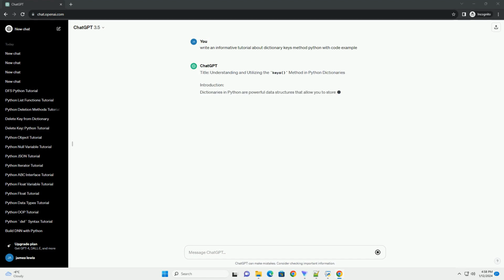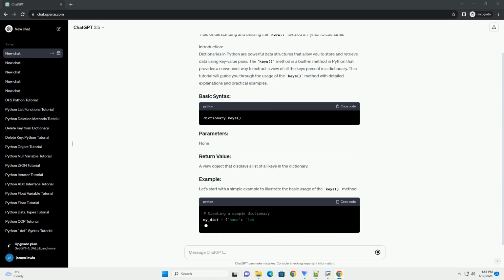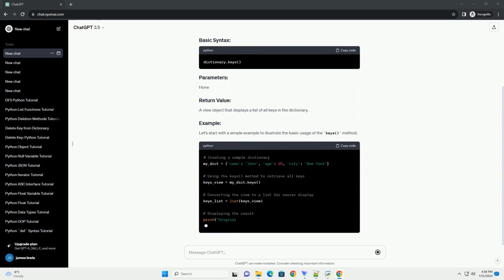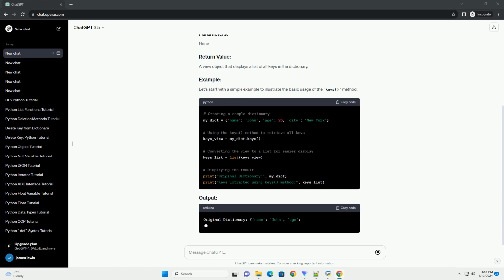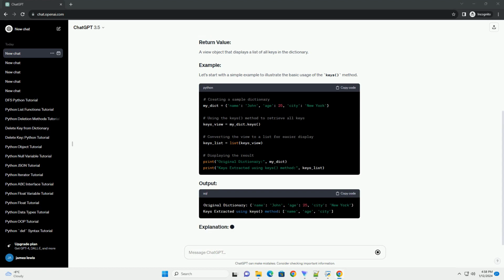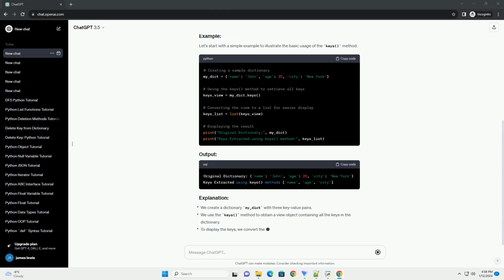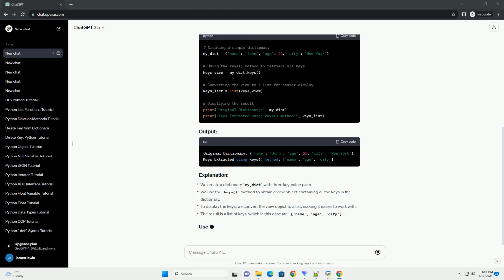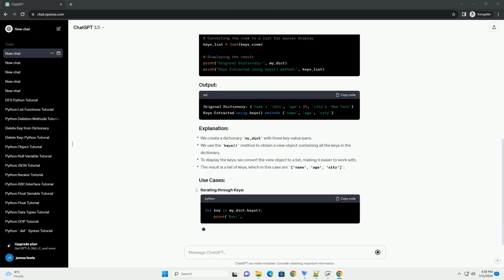dictionary keys method python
Title: Understanding and Utilizing the keys() Method in Python Dictionaries
Introduction:
Dictionaries in Python are powerful data structures that allow you to store and retrieve data using key-value pairs. The keys() method is a built-in method in Python that provides a convenient way to extract a view of all the keys present in a dictionary. This tutorial will guide you through the usage of the keys() method with detailed explanations and practical examples.
None
A view object that displays a list of all keys in the dictionary.
Let's start with a simple example to illustrate the basic usage of the keys() method.
Iterating through Keys:
Checking if a Key Exists:
Converting Keys to a List:
Combining with Other Methods: